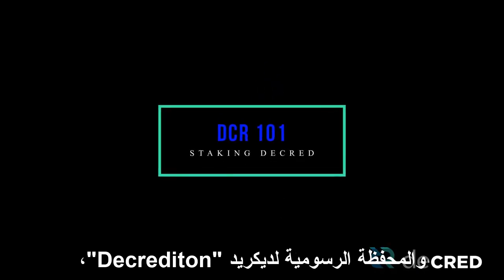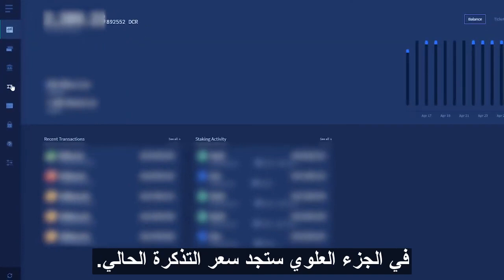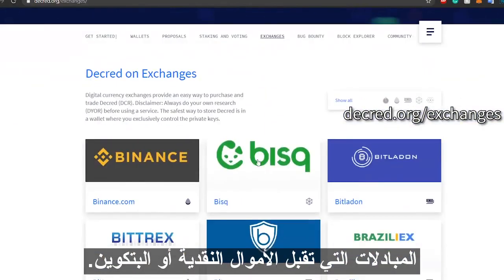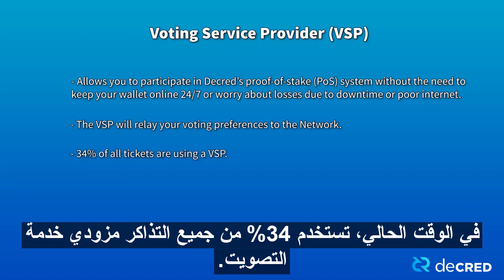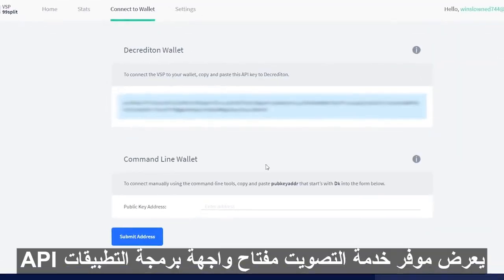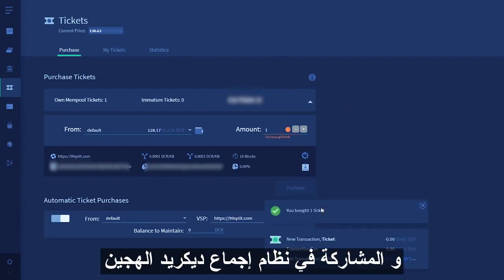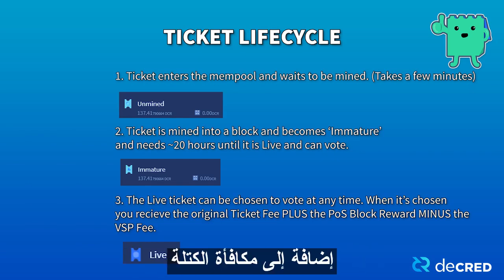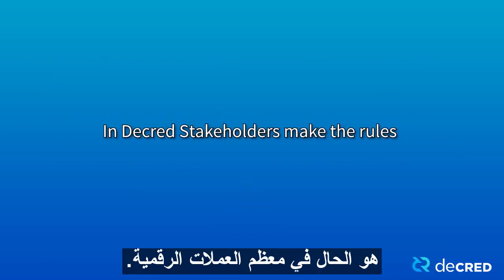DCR كيفية تحصيص ديكريد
يوضح هذا الفيديو التعليمي مدى سهولة أن تصبح صاحب حصص والمشاركة في حوكمة ديكريد. تعلم المزيد هنا

ديكريد عملة رقمية مستقلة ذات نظام إجماع هجين إثبات العمل/إثبات الحصة، تم تصميمها لتكون عملة لامركزية ومستدامة وذات حوكمة ذاتية حيث أصحاب الحصص هم من يضع القواعد.

إنضم إلى مجتمع ديكريد!